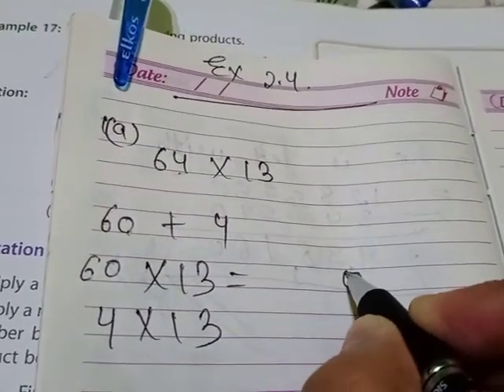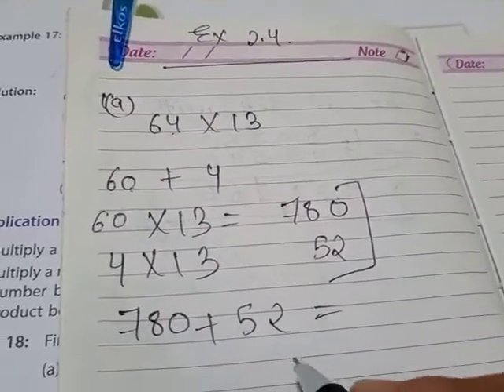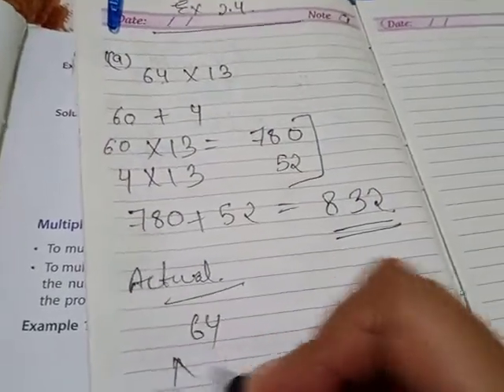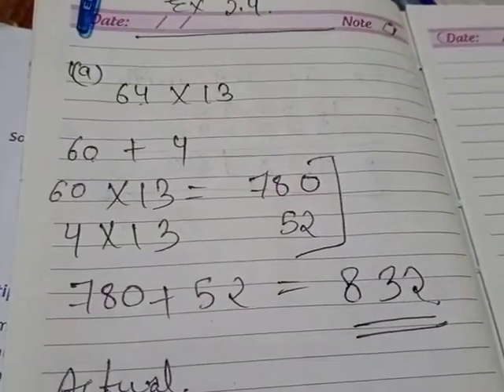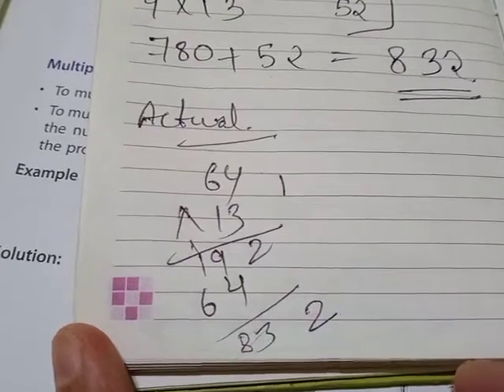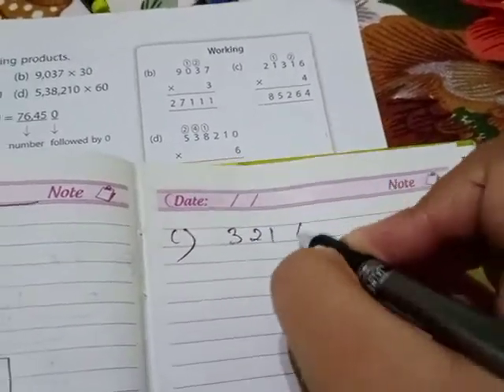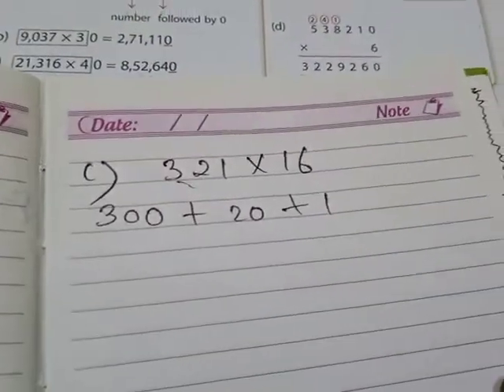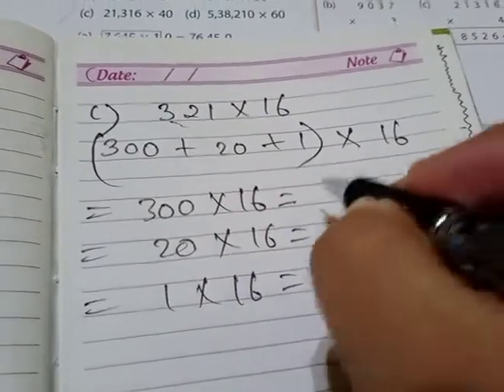April 12, 2020